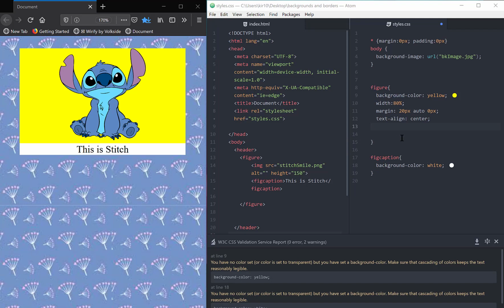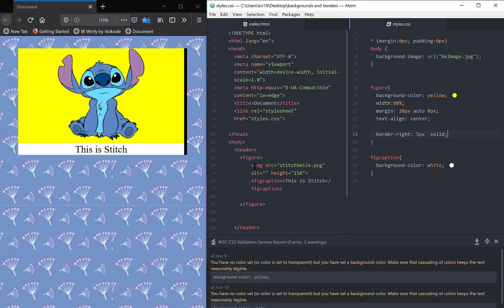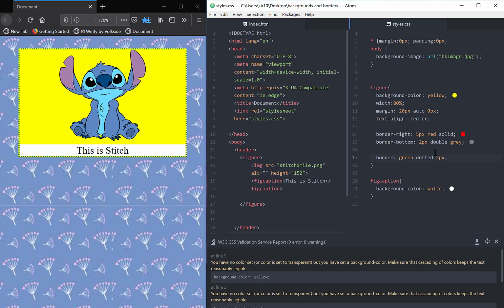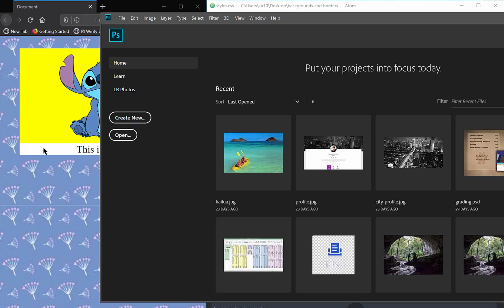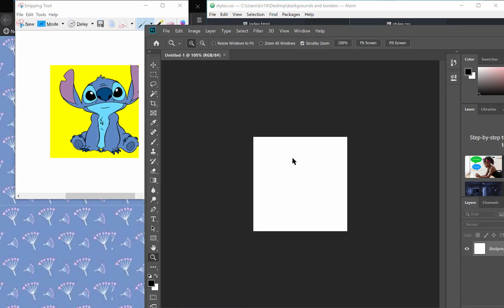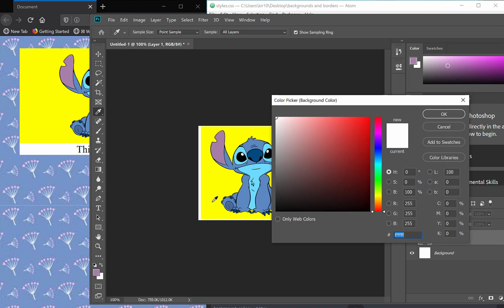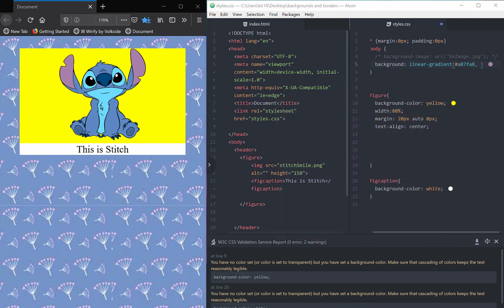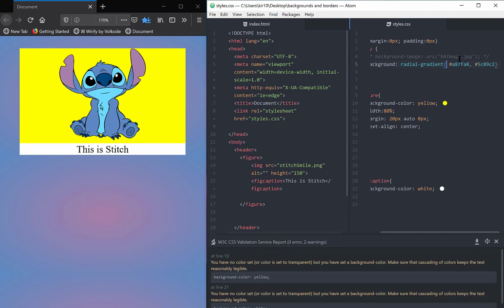Borders and Gradients